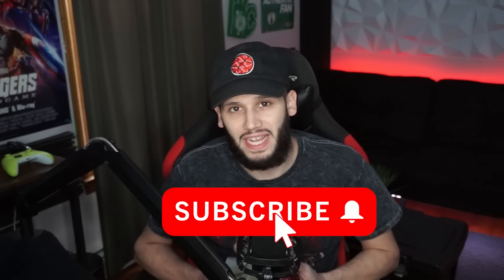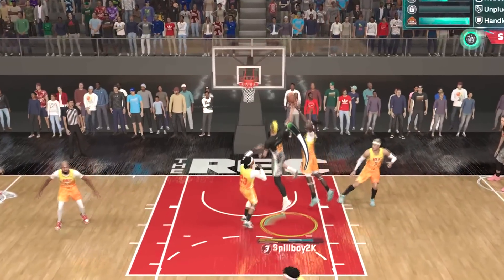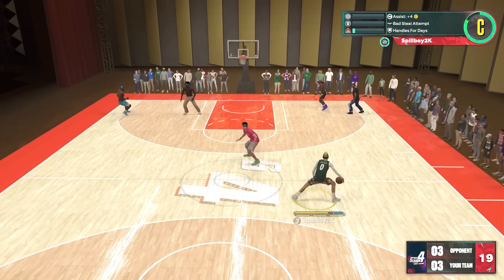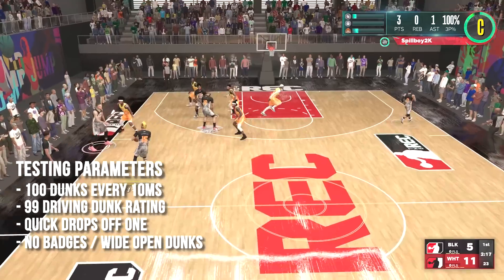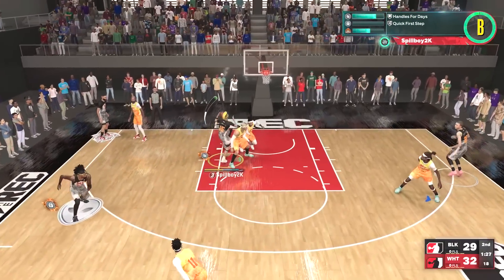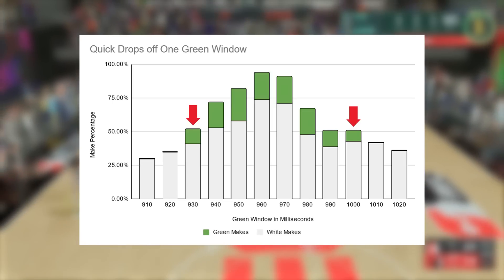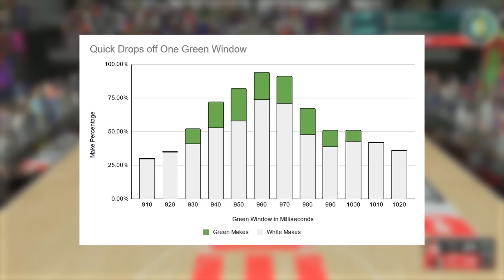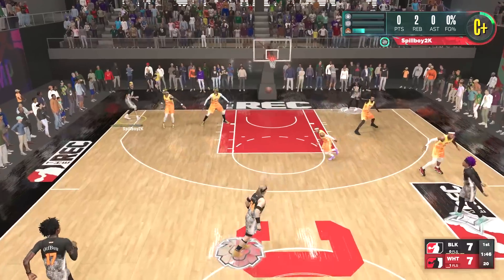NBA 2K23 Dunk Meter Green Window Test : Why You Miss Green Timing Dunks